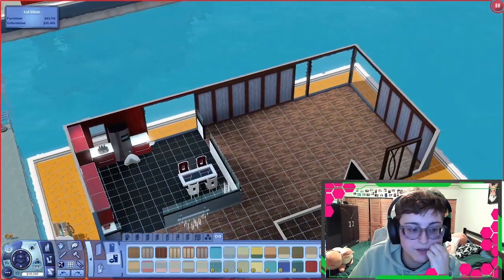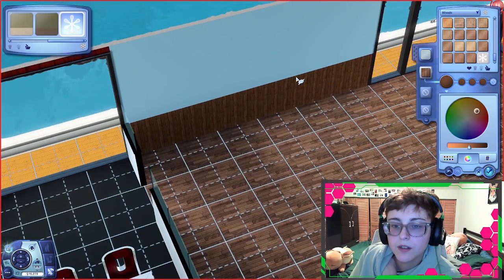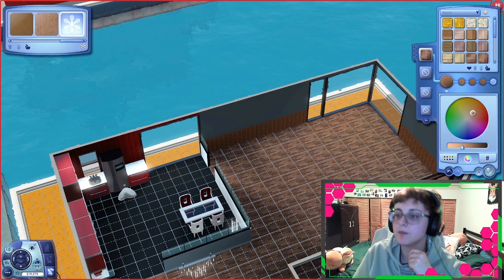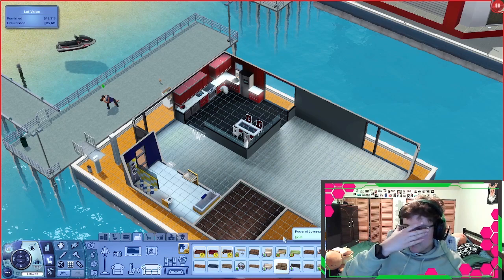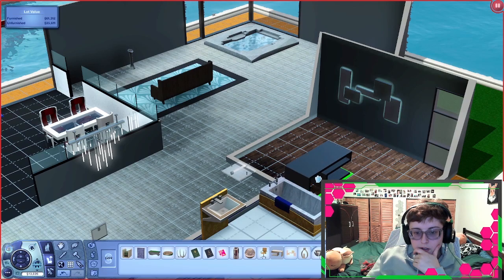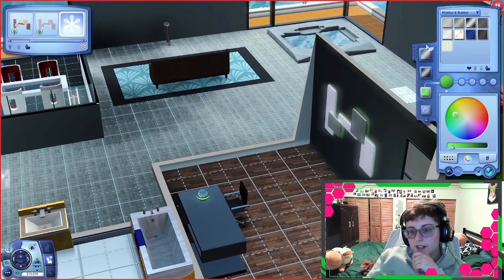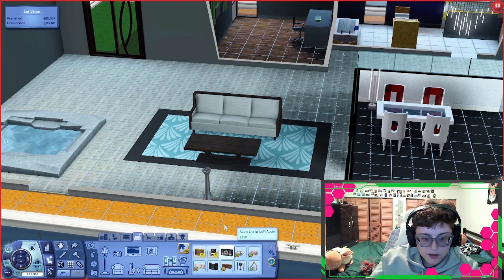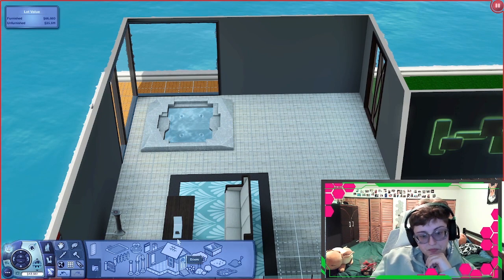Sims 0 Cheats challenge - EP 19 - Building the living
I tried this challenge so many times. Now we are committed!

Here's our goals: (I modified a few as I wrote this)
■Have a wife, (with max positive relationship)
□□Have 2 kids (with max positive relationship)
■□Have 2 enemy (With max negative relationship)
□□ Have 2 besties (with max positive relationship)
□Own 1 business land
□Have 1 pet (with max positive relationship)
□Top in career
□Top 3 skills
□Lifetime Wish

The goal is to achieve them all before our sim dies! Let's do it!